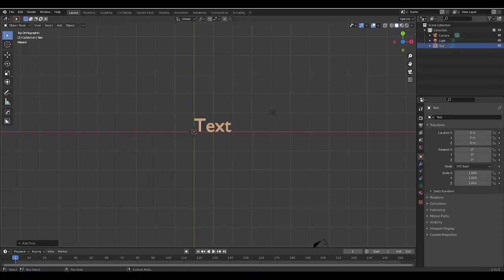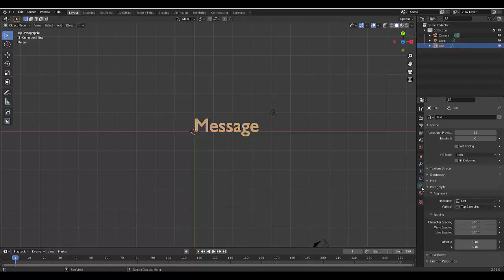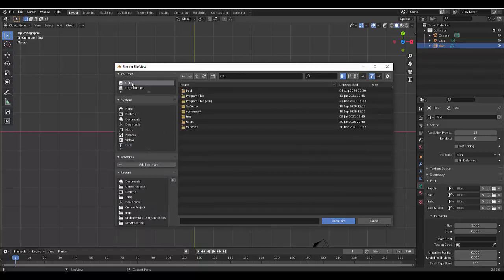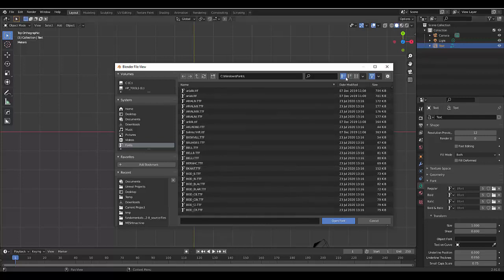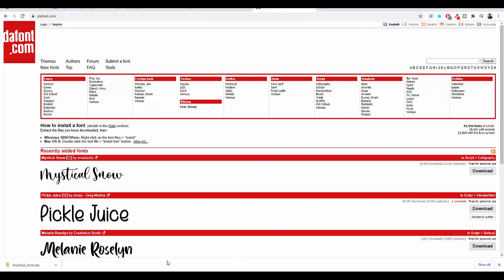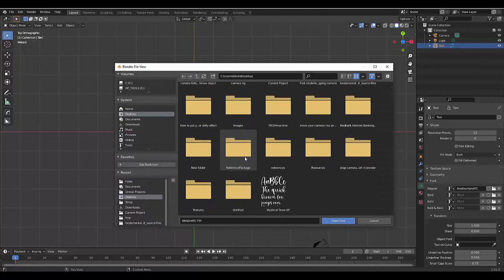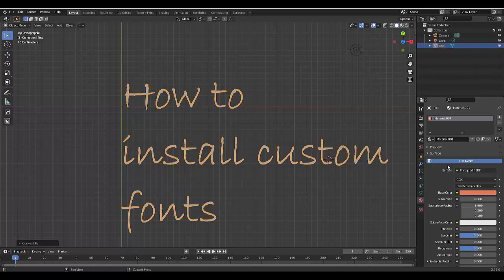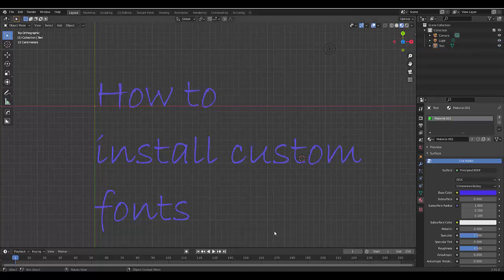how to use custom fonts and change font color in blender 2.9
How to modify the blender font to custom fonts, add the basic blender font,, modify the text and change the text color in blender 2.9

00:00 introduction
00:16 adding text element
00:21 Modify text
00:36 go into the object data settings of the blender font
00:58 Add a Windows 10 font to Blender
01:44 upload custom font from dafont.com
02:24 Change font to mesh
02:40 Change color of the font